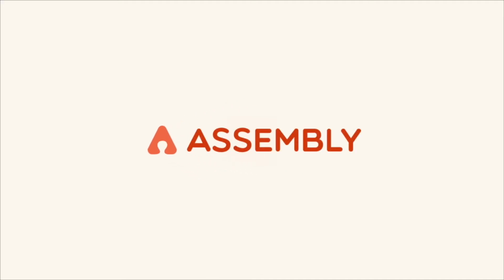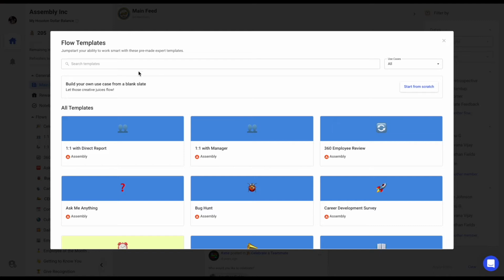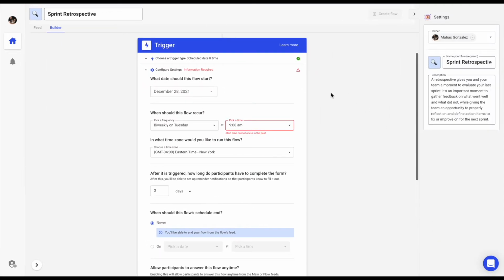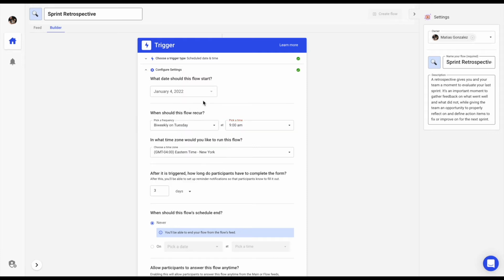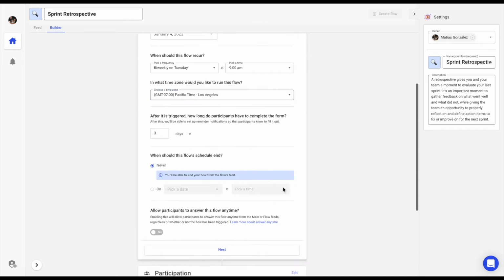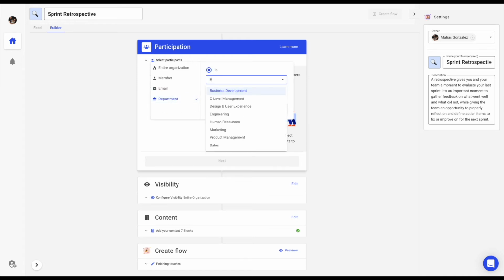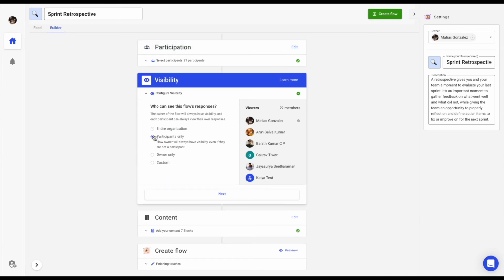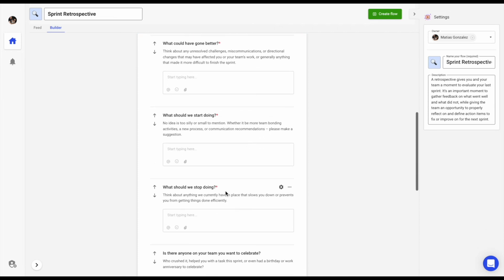Assembly | How to create a Team Retrospective workflow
During any project, it is essential to look back and analyze what worked and what didn’t. Team Retrospectives are a great way to get feedback from everyone on the team about their challenges and wins during a specific project, improvement ideas for the future, and important next steps. The Team Retrospective template is a great way to incorporate this process into every project. Make it fit the team and the review process by personalizing each aspect of it and make better-informed decisions in the future by using it consistently.

With the Team Retrospective Flow, you can:

• Have concrete takeaways from the project
• Organize everyone’s feedback on what worked and what didn’t work
• Create an easy to follow timeline of the events to have more clarity
• Identify areas that require improvement of processor documentation
• Track changes over time to see team growth

Add the Team Retrospective template to your team process to maximize the opportunity to improve your work. An easy-to-follow structure will enhance the productivity and takeaways process with the team.  Sign up for the Team Retrospective template today and get access to over 40+ other templates designed to minimize internal friction and improve productivity.

Set your team up for success with tools that promote work assessment, input sharing, and collaboration. The Retrospective template simplifies the potentially cumbersome review process and lets your team spend time improving and growing rather than integrating tools.

Maximize your team’s potential by allowing them to track and improve their work process smoothly and cohesively.